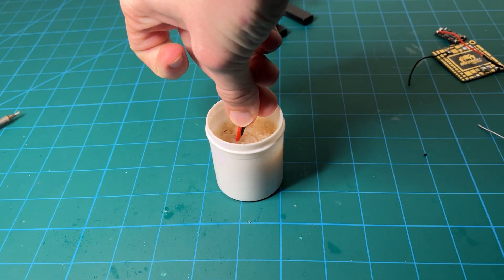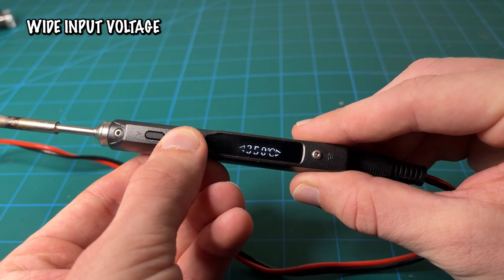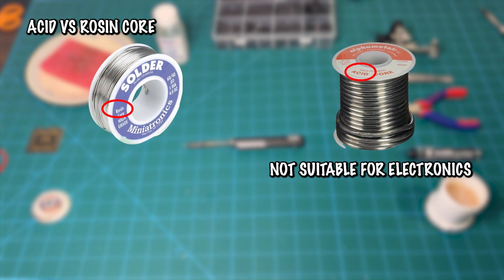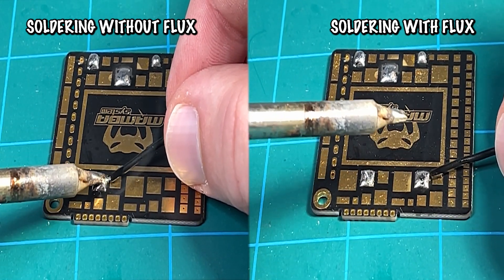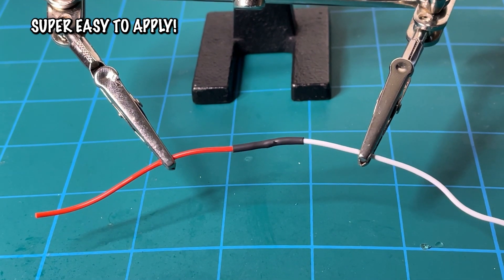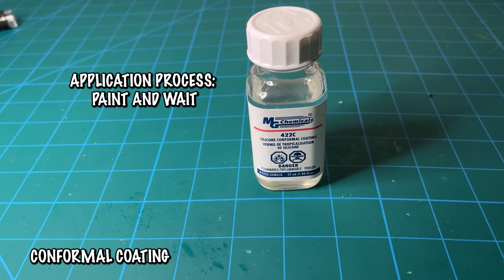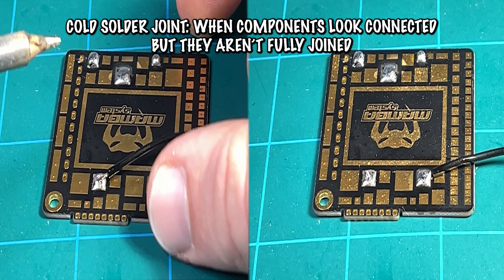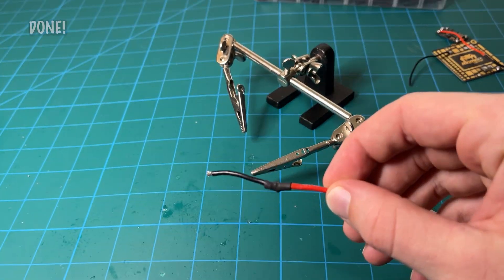How to Solder // Add a new tool to your FPV toolbelt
TS101 (TS100 is discontinued)
Solder Wire

Welcome to our Soldering Masterclass! Join us as we unravel the secrets of mastering soldering basics and achieving pristine, professional connections. Whether you're a novice or a seasoned enthusiast, this guide has something for everyone.

In this video, dive into the fundamentals of soldering, the art of joining metal items through melted filler metal, widely used in circuit boards and electrical work.

Explore must-have tools like the compact TS100 soldering iron, 63/37 solder wire, flux, heat shrink tubing, and extras like a sponge, wire holder, fan, wick, tweezers, multimeter, and conformal coating.

Get a closer look at the features of the TS100 soldering iron – compact, portable, with digital temperature control, quick heat-up, and interchangeable tips.

Understand the importance of the 63/37 tin-lead ratio for smooth, uniform joints, and the significance of using rosin-based flux for electronics.

Delve into flux's role in ensuring successful solder joints, removing oxides, promoting wetting, and preventing solder bridges.

Explore the protective features of heat shrink tubing, providing insulation, strain relief, and water resistance for soldered connections.

Get insights into the purpose of tools like the sponge, wire holder, fan, wick, tweezers, multimeter, and conformal coating.

Gain valuable tips, including cleaning the solder tip, using flux, avoiding excessive solder, managing soldering iron duration, achieving smooth connections, and checking for cold solder joints.

Chapters:
0:00 - Quick Overview
0:19 - Intro
0:44 - Main Tools
1:00 - Soldering Iron
1:41 - Solder Wire
2:53 - Wick
4:20 - Heat Shrink
5:07 - Sponge
5:17 - Wick
5:37 - Multimeter
5:55 - Handy Helper
6:06 - Conformal Coating
6:26 - 5 Soldering Tips
7:42 - How to Solder